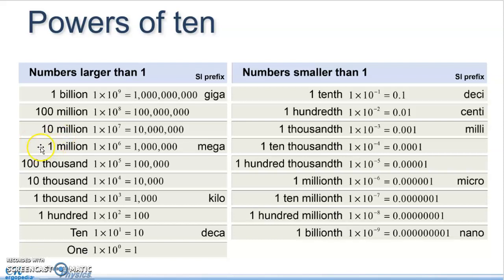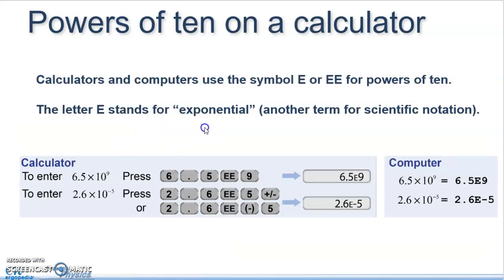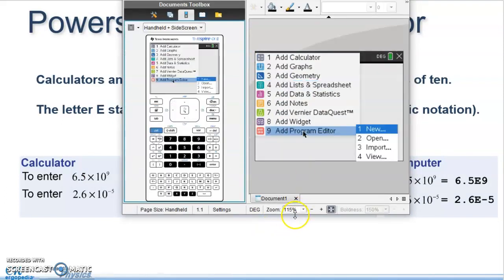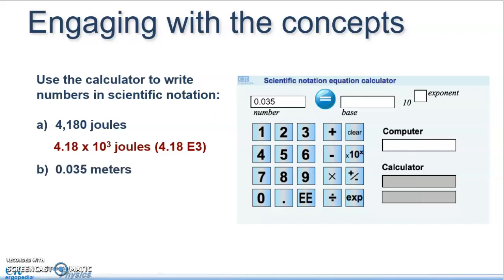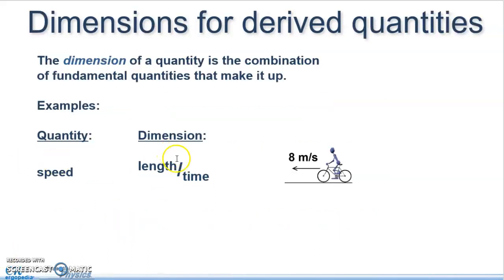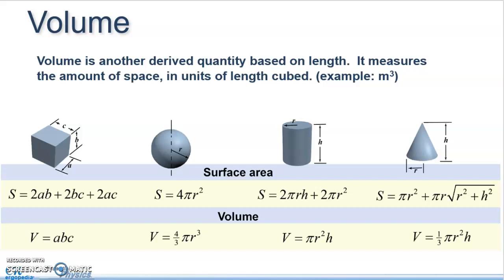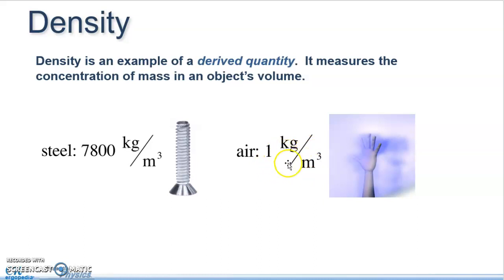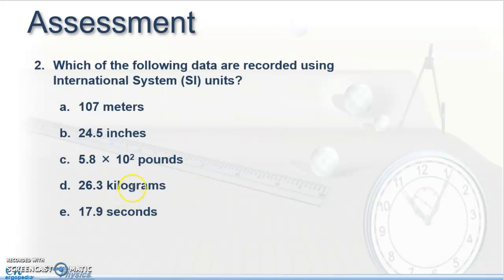Physics M1L2 Notes 1 Length Mass Time Part 1